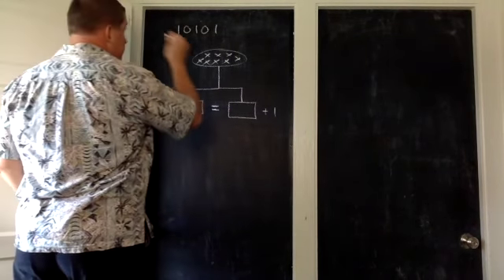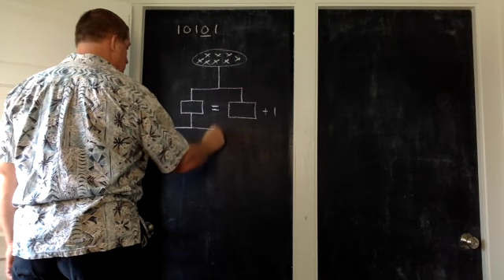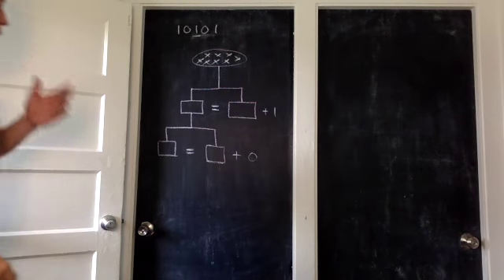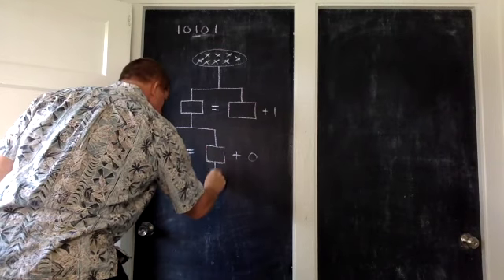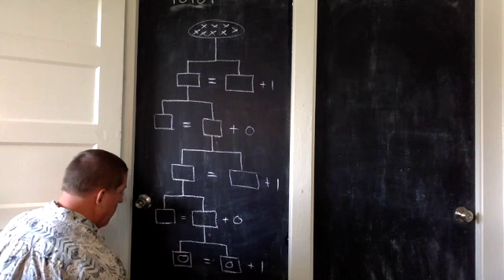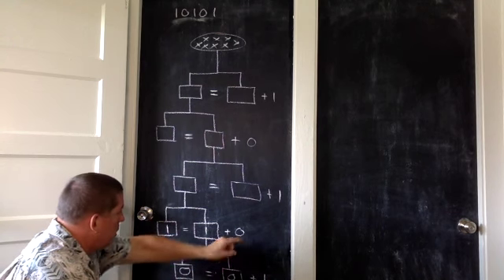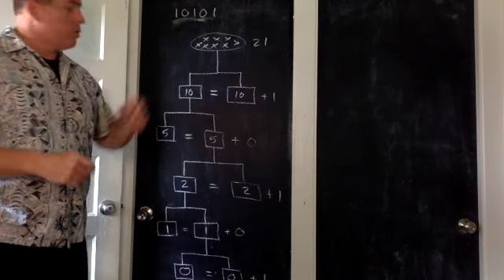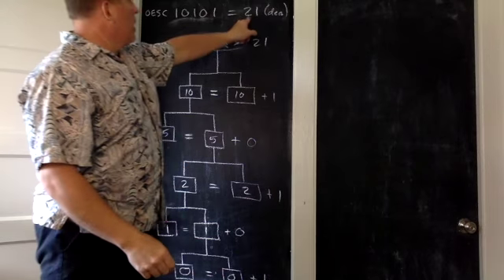Converting Old English Sheep Counts to decimal SD 480p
We present an example of an Old English Sheep Counting record and use a tree branching diagram to reverse engineer the decimal representation of the number of sheep.